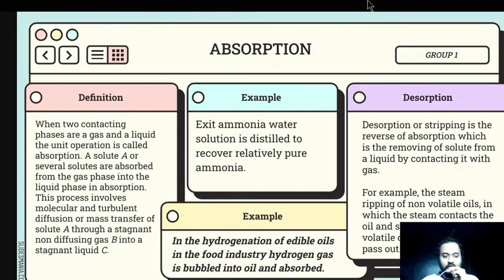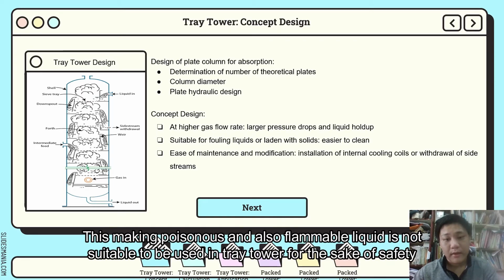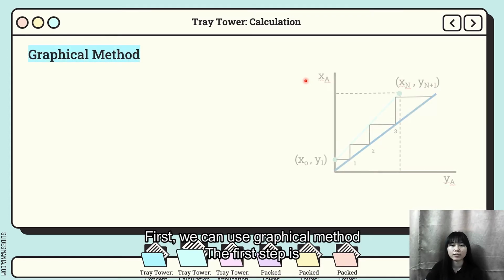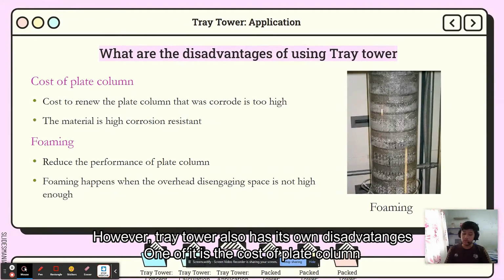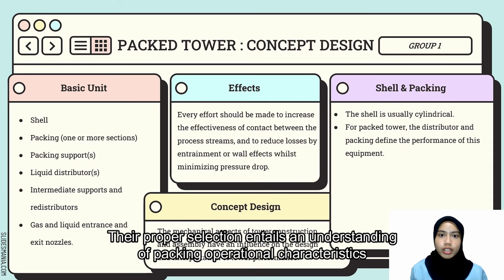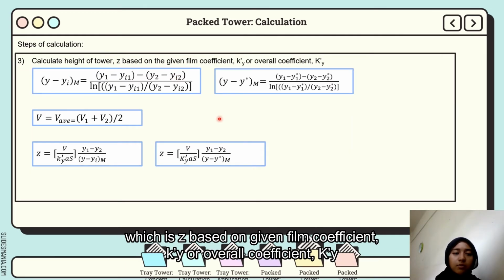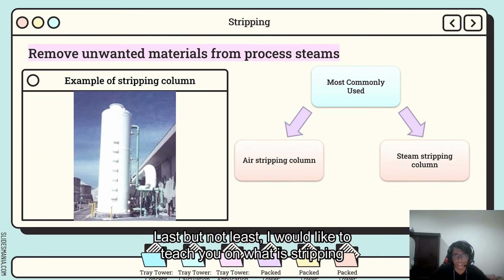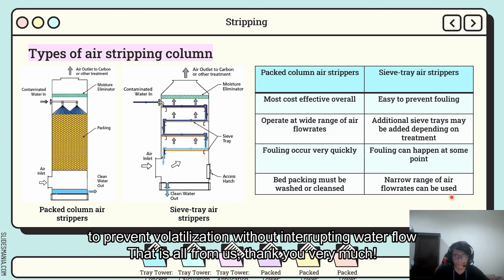SETK 3323 SEPARATION PROCESSES (SEC 02 - GROUP 1) - Absorption and Its Application